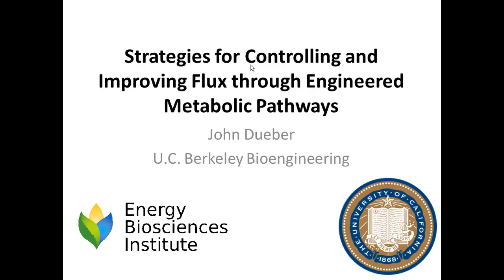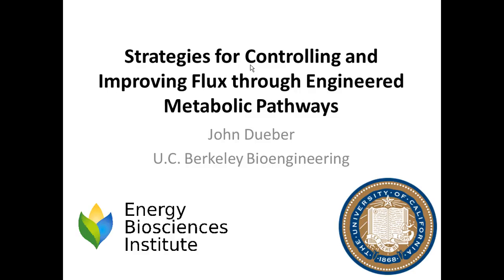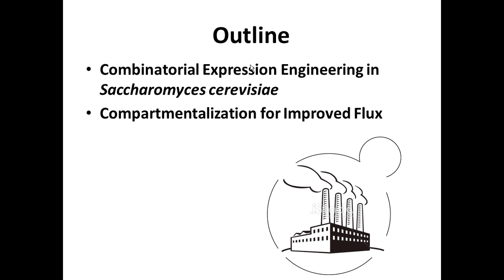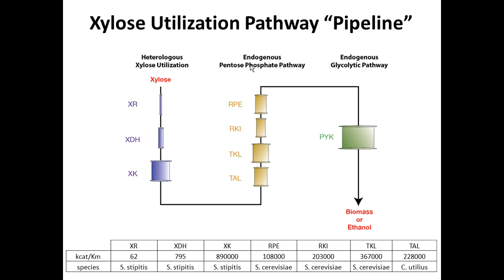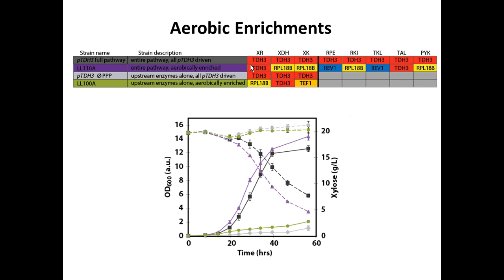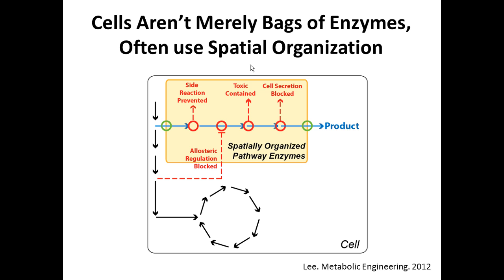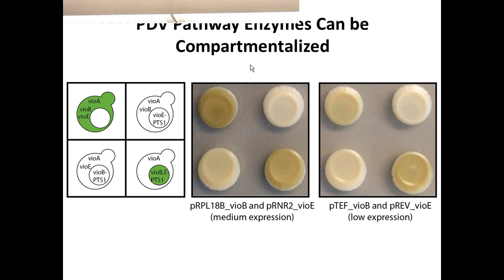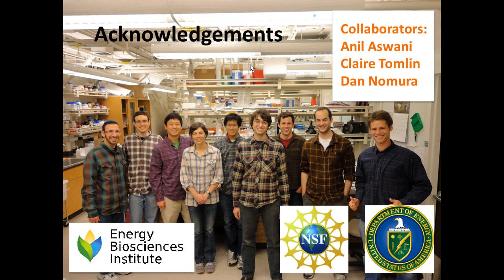Improving Engineered Metabolic Pathways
Strategies for controlling and improving flux through engineered metabolic pathways